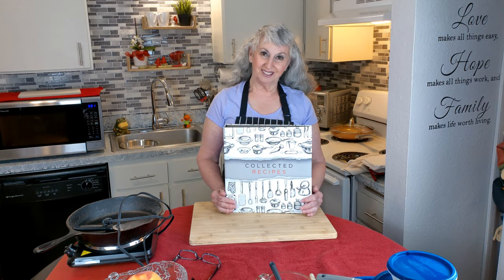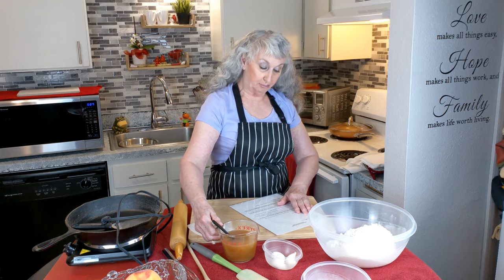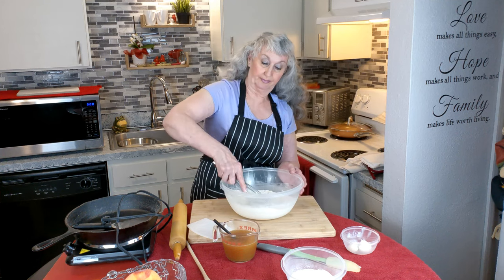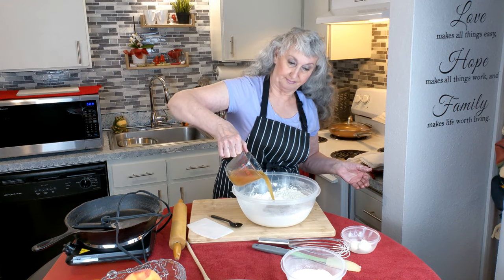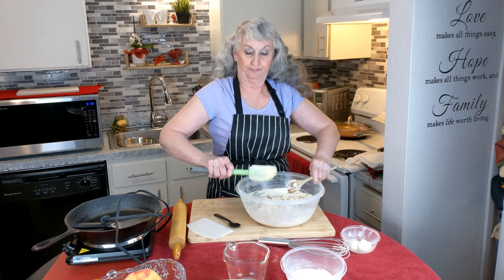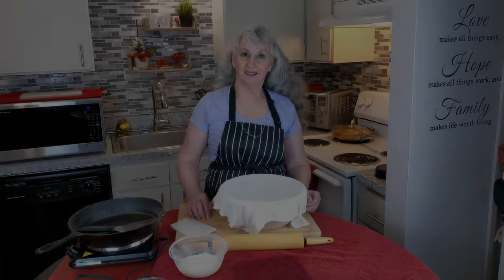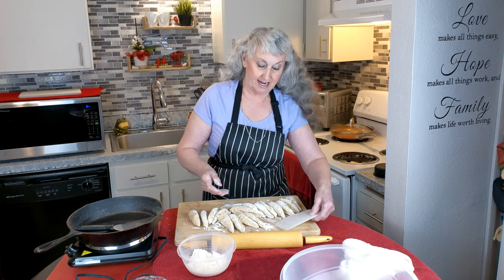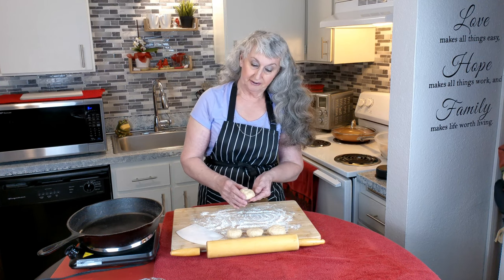"Homemade Soft Flavored Tortillas" | Red Cardinal Kitchen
Welcome to Red Cardinal Kitchen! Today we are making freshly-made broth-infused soft tortillas. This recipe is easy to make and perfect for a quick snack or meal. The broth adds a unique flavor to the tortillas you won't find in store-bought versions. Watch this video to learn how to make these delicious freshly-made broth-infused soft tortillas.

📝.Cool and eat immediately, or wrap them individually into plastic wrap and store them in freezer bags. You can double this recipe.

😮Important: Keep each tortilla in a warm bowl with a lid or damp towel over the top. This will keep the tortillas soft. Otherwise, the tortillas will set hard and crack and dry out. If your tortilla dried out, you can deep fry them to make tortilla chips.

Preparation:
Heat a skillet to medium-high for 5 minutes before you cook your tortillas.

Ingredients:
2 cups unbleached all-purpose flour plus 2 tbsp
1 cup whole wheat flour
1 tsp salt
1-1/4 tsp baking powder
1 tbsp lard
2 tbsp vinegar
1 cup hot vegetable broth

Directions:
1. Add flour, salt, lard, and baking powder in a large bowl. With a fork or hand, blend the fat into the flour until it looks like coarse grains
2. Make a well in a bowl, then add hot broth with 2 tbsp vinegar and carefully, with a fork, push the flour around the edges of the bowl into the liquid until the flour absorbs the liquid
3. Form into a ball with a wooded spoon. Keep the dough ball in the same bowl. Cover with a damp towel and let rest for at least 10 minutes so the dough has time to relax and will be easier to roll into tortilla shapes
4. On a board, cut the dough ball in half, then each half, halve each again. Do this halving unto you reach 12 dough balls
5. Roll balls into flour so they won't stick to each other, and allow dough balls to rest in the same bowl for 15 minutes. If the dough is still too elastic and has a drawback when rolling, let it rest another 5 minutes before moving again into its round shape
6. Generously flour your board. Roll out one ball at a time from the center to make a football shape. Turn the body and roll the same way. You have just made a round-shaped tortilla
7. Place your tortilla onto the heated medium-high skillet. Cook each tortilla on one side until the dough stops steaming and bubbles appear. Turn the tortilla over and cook for another minute. You can lift the tortilla up slightly off the pan to see if it's browned the way you want it